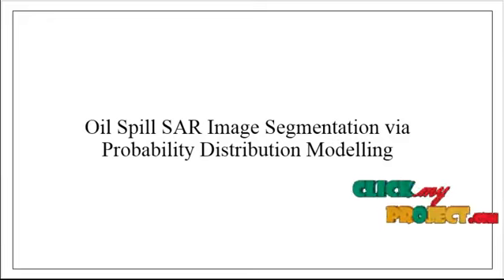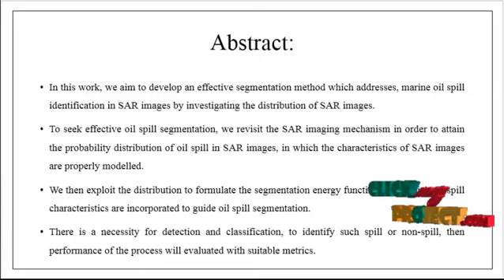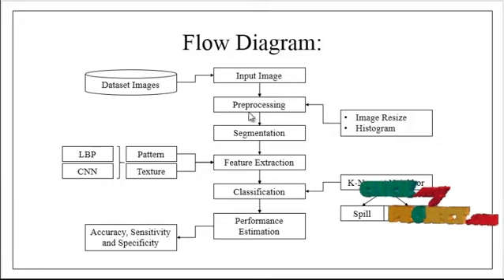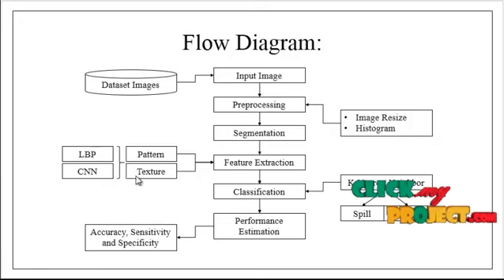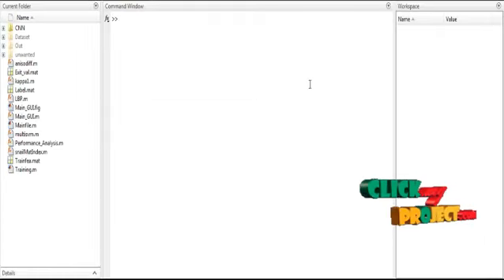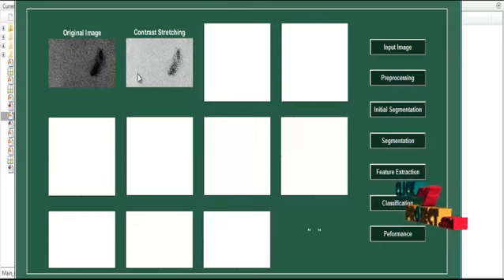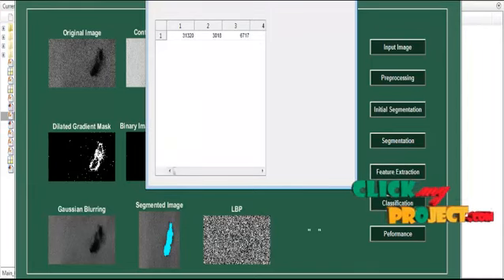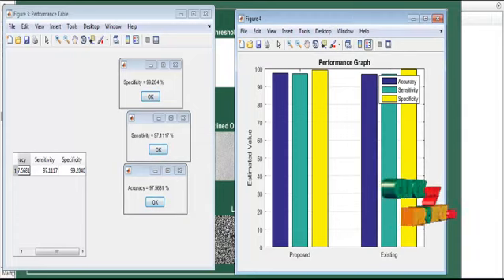Matlab Image Processing - Oil Spill SAR Image Segmentation via Probability Modeling- ClickMyProject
In this work, we aim to develop an effective segmentation method which addresses, marine oil spill identification in SAR images by investigating the distribution of SAR images. To seek effective oil spill segmentation, we revisit the SAR imaging mechanism in order to attain the probability distribution of oil spill in SAR images, in which the characteristics of SAR images are properly modelled. We then exploit the distribution to formulate the segmentation energy functional, by which oil spill characteristics are incorporated to guide oil spill segmentation. There is a necessity for detection and classification, to identify such spill or non-spill, then performance of the process will evaluated with suitable metrics.

Including Packages
* Base Paper
* Complete Source Code
* Complete Documentation
* Complete Presentation Slides
* Flow Diagram
* Database File
* Screenshots
* Execution Procedure
* Readme File
* Addons
* Video Tutorials
* Supporting Softwares

Specialization
* 24/7 Support
* Ticketing System
* Voice Conference
* Video On Demand *
* Remote Connectivity *
* Code Customization **
* Document Customization **